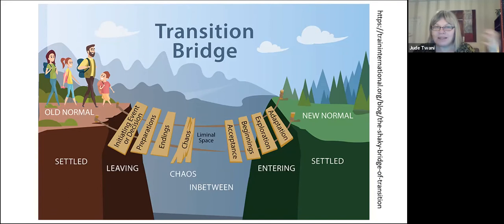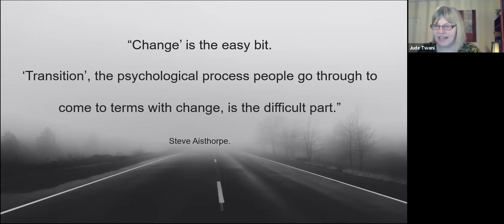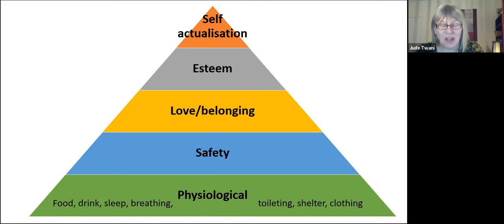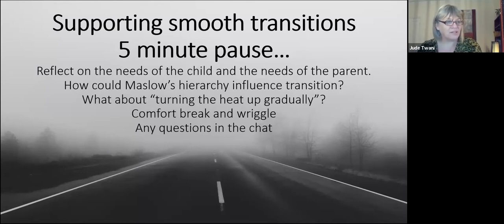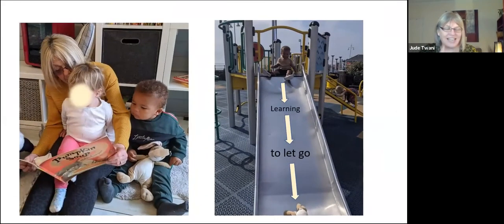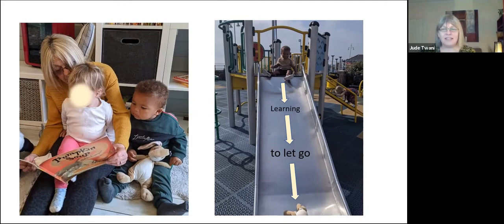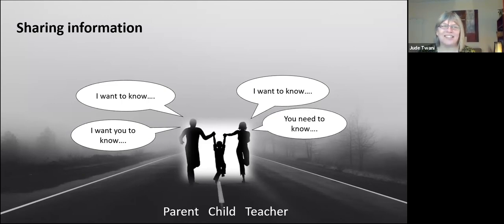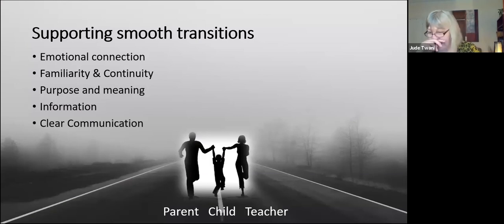BSME EYFS Conference 2021- Supporting Smooth Transitions in the Early Years